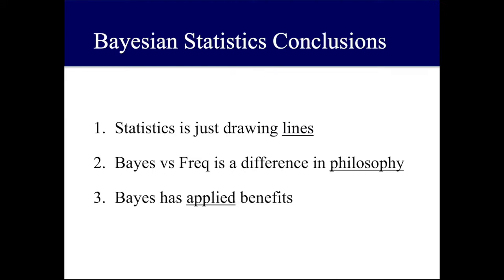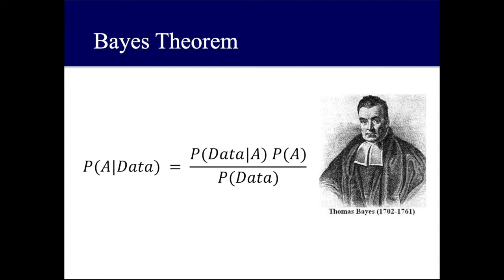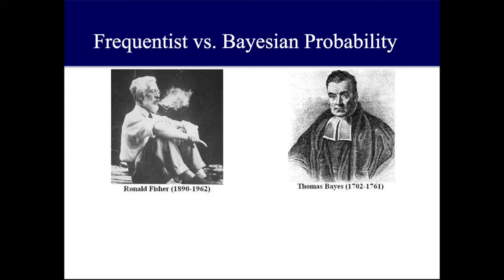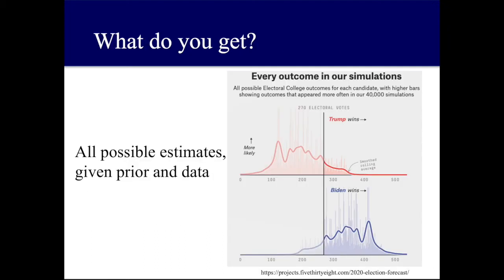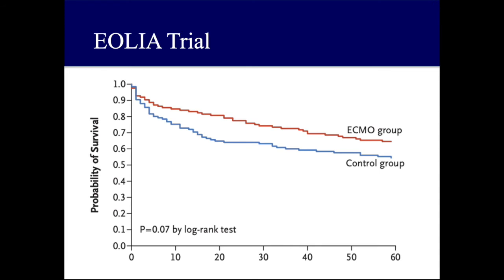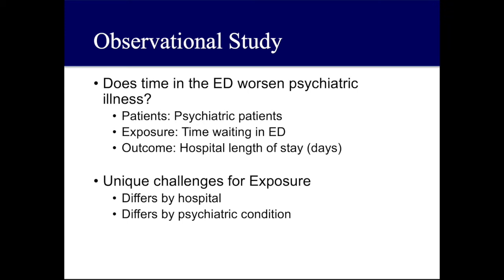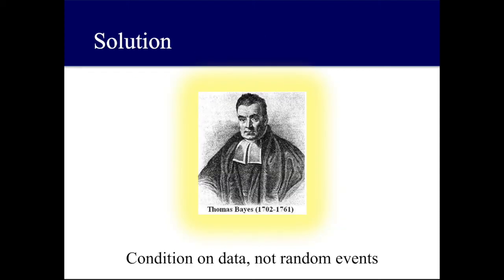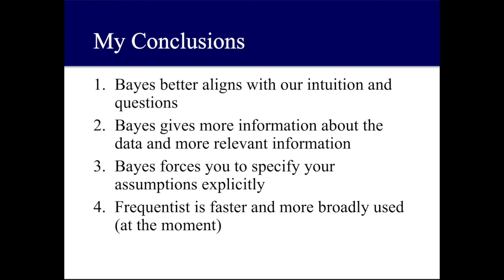Bayes-ics of Bayesian Statistics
In this talk, I provide an introduction to Bayesian statistics, contrasting it with Frequentist statistics. I discuss the philosophical differences between these paradigms, and application with a clinical lens.
Why do statistics?  1:00
Philosophy 3:50
Application 9:35